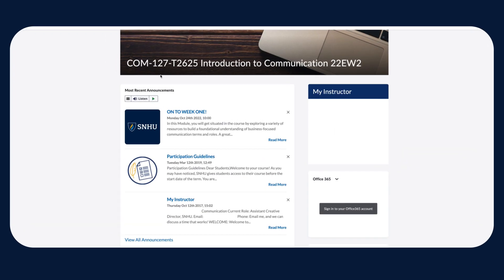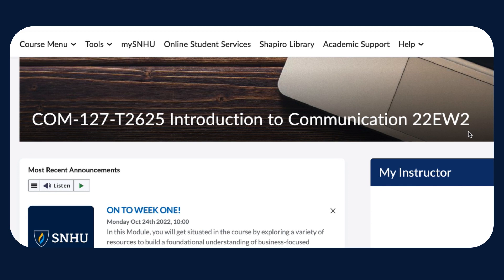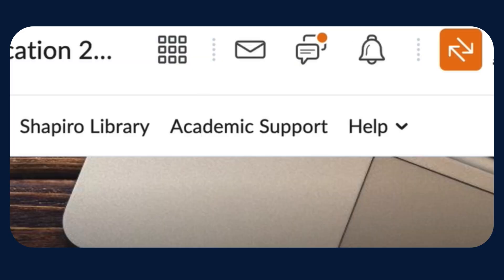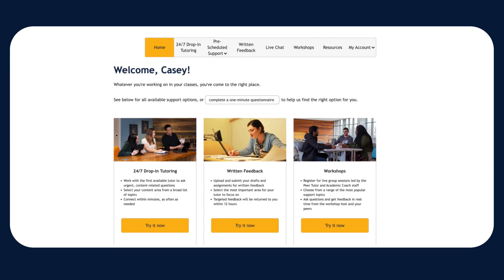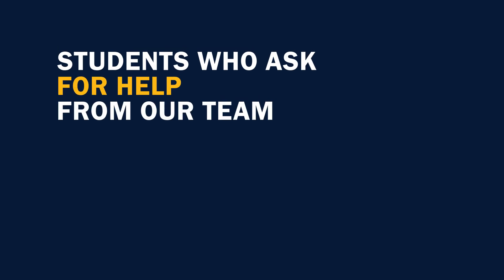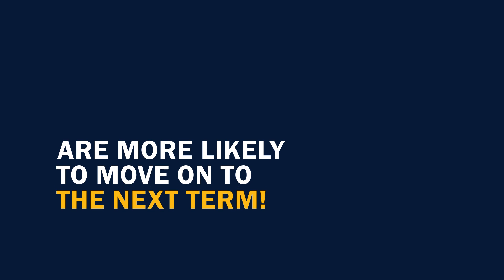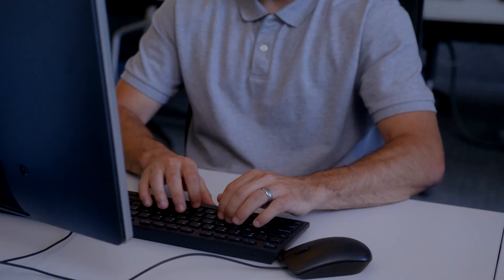Tricky Math or Statistics Problem? Contact SNHU Academic Support 24/7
If there’s one thing we want you to know about the SNHU academic support team, it’s that we love it when students ask for help, especially in math and statistics.

That’s why we offer 24/7 tutoring to SNHU students. We’ve found that students who ask for help from our academic support team tend to have better success and are more likely to continue on to the next term. They also report feeling more confident in their schoolwork.

00:00 Introduction
00:10 SNHU Academic Support
00:48 Secret to Student Success